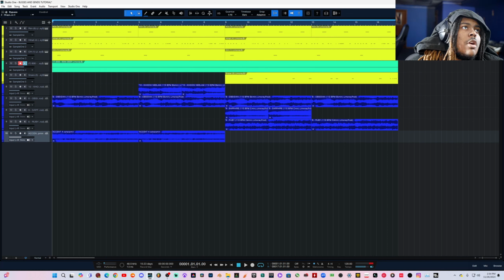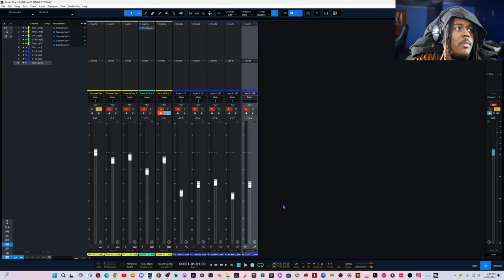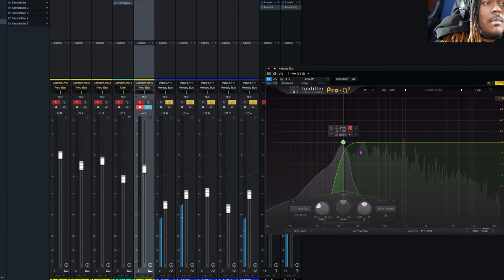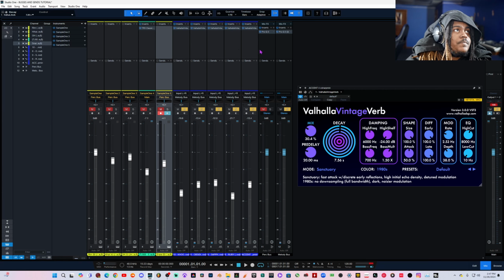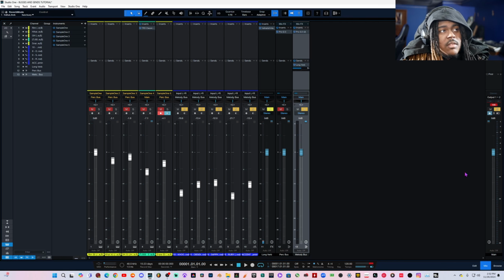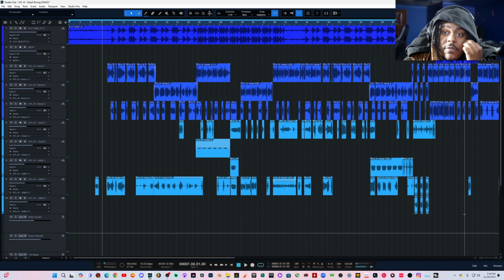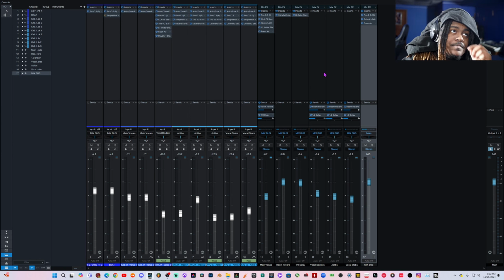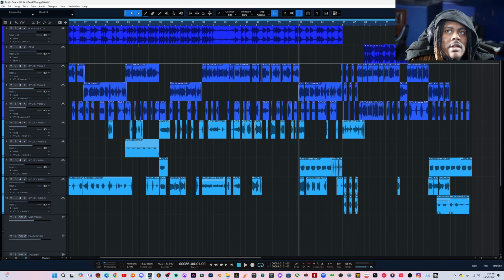(TUTORIAL) UNDERSTANDING BUS ROUTING AND SENDS FOR ANY DAW!!!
TIME STAMPS!!!

INTRO ( 00:00 - 00:38 )
WHAT IS A BUS? ( 00:39 - 02:22 )
WHAT IS A SEND? ( 02:23 - 05:34 )
ARRANGEMENT (05:35 - 06:50 )
BUS ROUTING EXPLANATION IN MIXER ( 06:51 - 15:12 )
SENDS EXPLANATION IN MIXER (15:13 - 25:40 )
BUS ROUTING AND SENDS IN ACTION ON A REAL TRACK KYL IX ( 25:41 - 33:00 )
OUTRO ( 33:01 - 34:43 )

Welcome back! I am glad to move into topics that I'm more interested in, so here we go with our new series leading into the new year!!

In this video, I explain what a bus channel and send chancel is, I apply it on a new project to demonstrate what its doing, and explaining why its used in the music production/engineering world! I then proceed to open a project that I worked on with my friend whose a talented artist by the rap name "KYL IX". this track is apart of an upcoming album we are working on together, where a make the beats, record and mix the tracks. In this particular track "Dead Wrong" I used sends and busses, so with his permission, I had the pleasure to showcase it to you guys! (ITS NOT OUT YET)

IF YOU GUYS LIKED THIS VIDEO AND WANT MORE LIKE THIS, MAKE SURE TO SHOW LOVE!

808symphony Vlogs-( UCQPo3cbrdm6dh-c6zQC1LPA )

I'd appreciate any donation amount towards investing into instrument libraries, and getting tracks mastered! The Link Is Below.

Here is my Linktree to all my other Socials Below!

KYL IX's Socials Below!

UC8et_LrP0LJPKrEwkRDi_lw